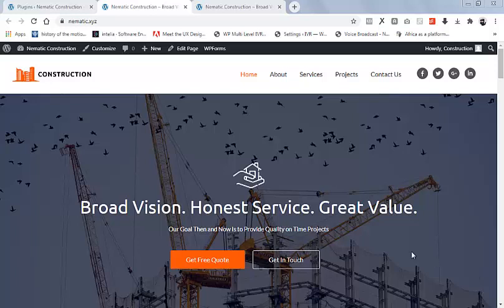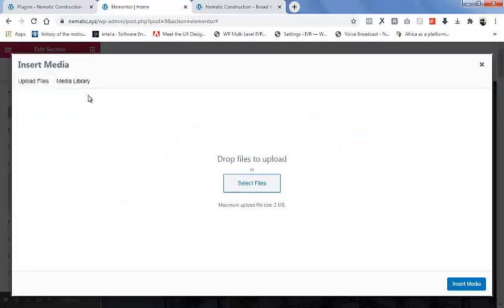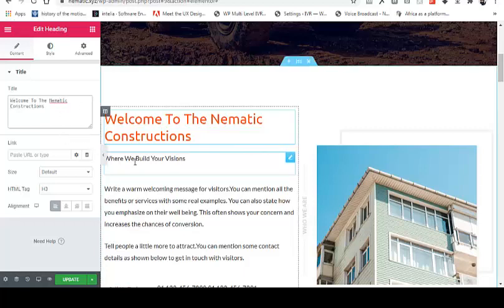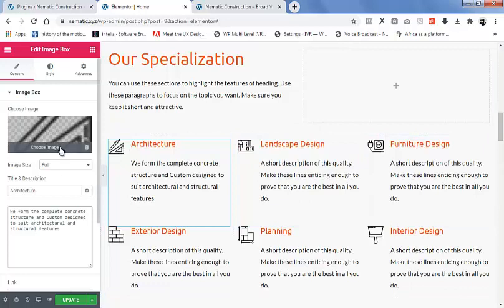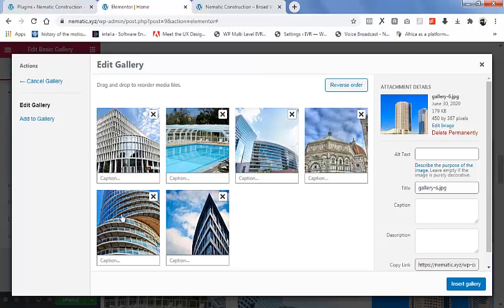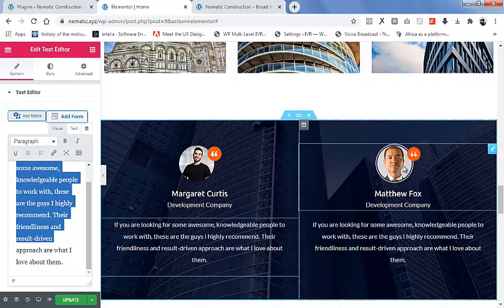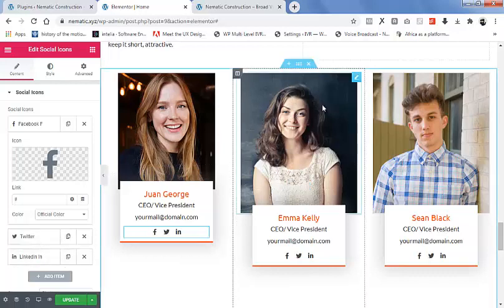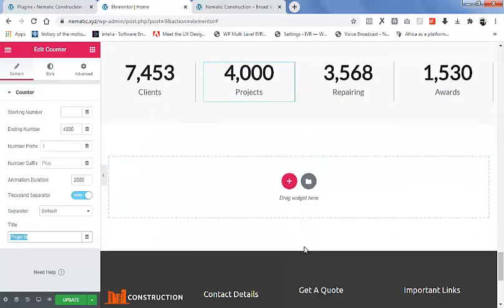4 EDITING OUR HOME PAGE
In this video, I will show you how to edit your home page on wordpress